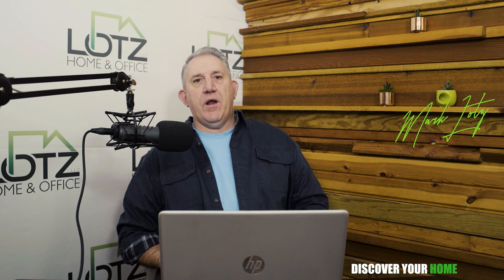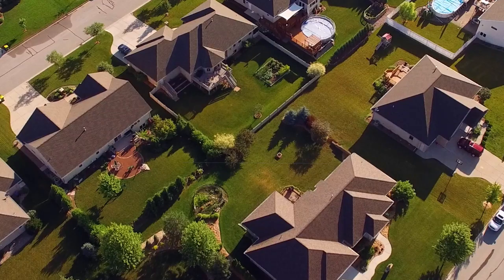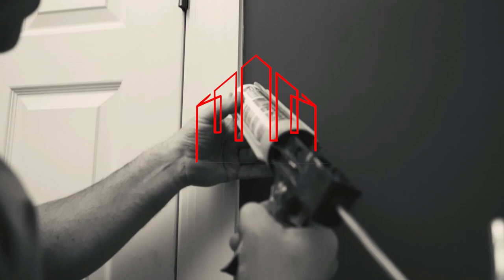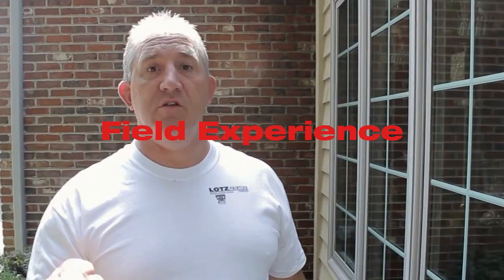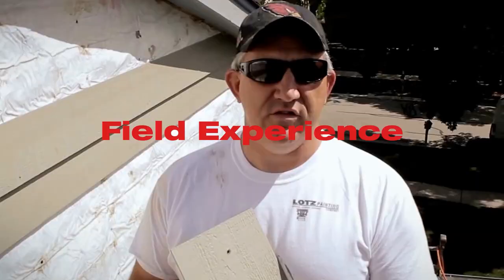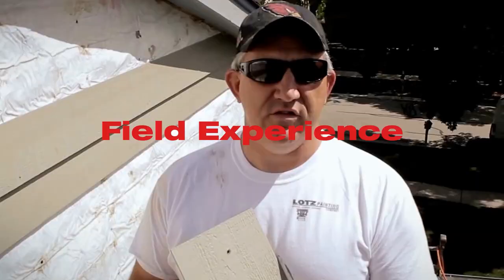BEST Uses for 100% Silicone Caulk In Your Home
Where on your interior or exterior of your home should you use 100% Silicone Caulk?  This video goes through areas such as silicone caulking shower, silicone caulking kitchen sink, silicone caulking windows.  Learn how to caulk like a pro by first understanding the BEST Uses for 100% Silicone Caulk

LOTZOFANSWERS: BEST Uses for 100% Silicone Caulk

LOTZOFANSWERS: Check out other home improvement videos from Mark at

🔴  Check out my Alexa skill!: Enable it to receive 1 minute home improvement tips every day!

Mark Lotz is a Naperville remodeling and painting contractor expert for 32 years.   Mark is a second generation remodeling and painting contractor serving the whole Chicago area.  He was taught his craft by his father, Bill Lotz, back when Mark was only 13 years old.  Mark started working in closets and did all the grunt work for his dad.  Over time, Mark learned from his father all the details of fine craftsmanship, customer service, and doing the best possible job you can do. You could say that Mark has building in his blood.

Mark started his company back when he was 21 with his wife, Brenda.  Mark gets great satisfaction in solving his customer's problems they have in their homes.  Mark loves to transform a client's home into a place they want to relax in at the end of a long day.  Mark feels when you reinvigorate your home, you transform your life.

🔴 Let's Recap: 100% silicone caulk can be your friend for many interior and exterior projects.  But remember that this sealant main use is for caulking in area where you have water.  Such as in silicone caulking bathrooms, silicone caulking kitchens, tubs, showers, silicone caulking backsplashes, and exterior windows and doors.